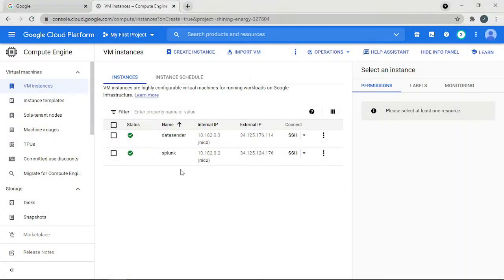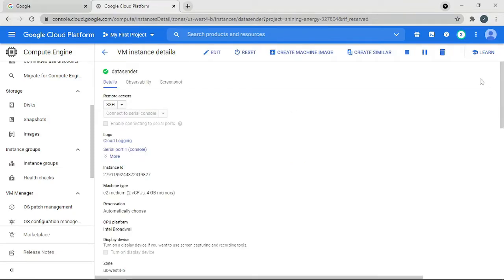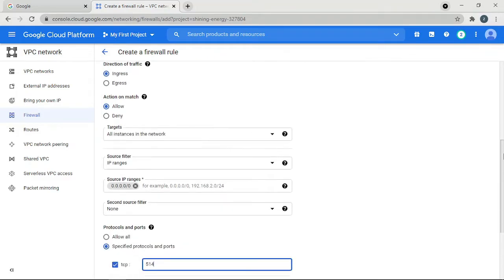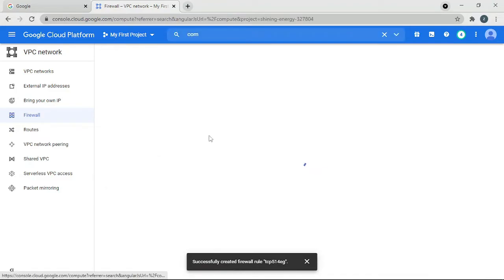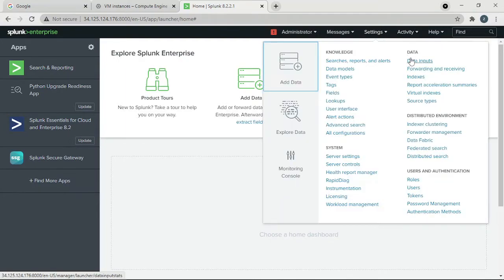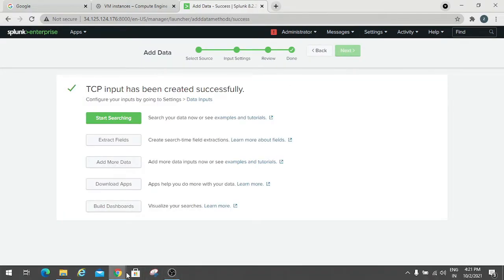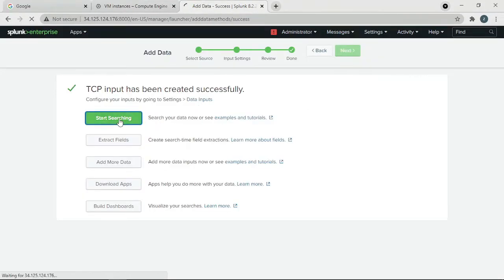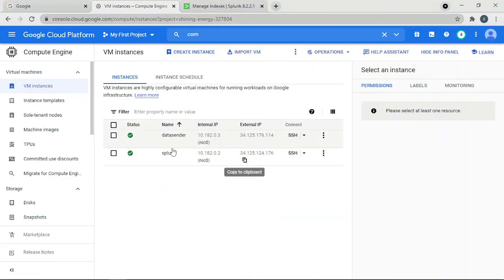How to send data to Splunk via TCP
015B68CAC447E83AB2C5

Just 4 days until 3/1/2024

In this video, I’ll demonstrate how to send data from one instance to splunk instance using the tcp data input.

Splunk is a software platform widely used for monitoring, searching, analyzing and visualizing the machine-generated data in real time.Splunk provides easy to access data over the whole organization for easy diagnostics and solutions to various business problems.

For those who prefer reading

Timestamps

0:00 Intro
0:43 Connecting to VM
1:45 Starting Splunk
2:01 Creating a firewall rule
5:58 Creating TCP Data Input
7:47 Sending data
9:10 Checking for data in Splunk
10:39 Any Help?